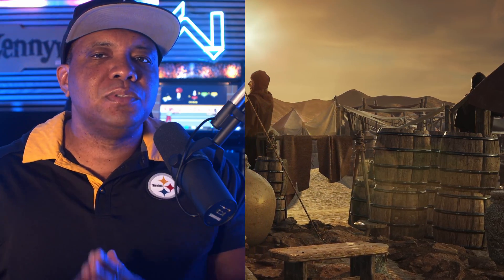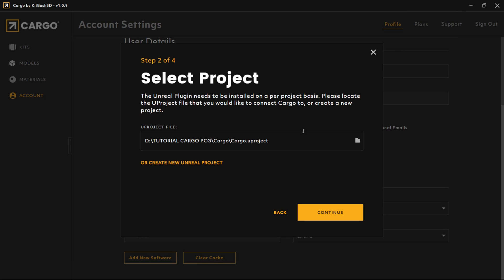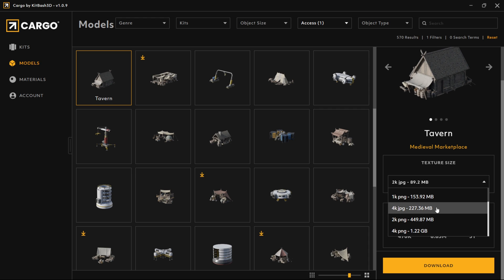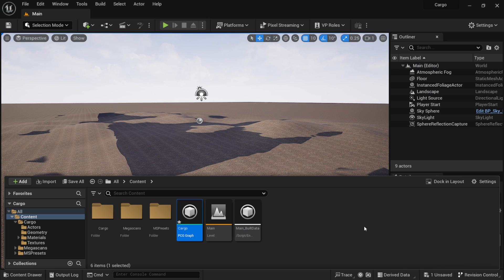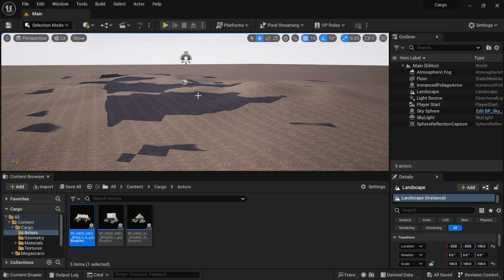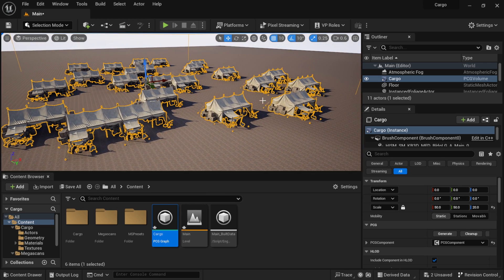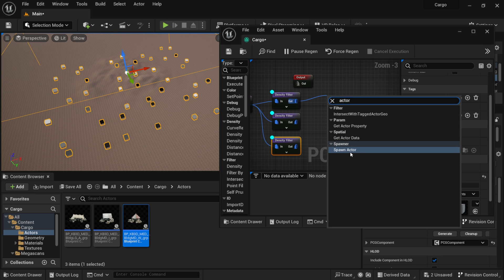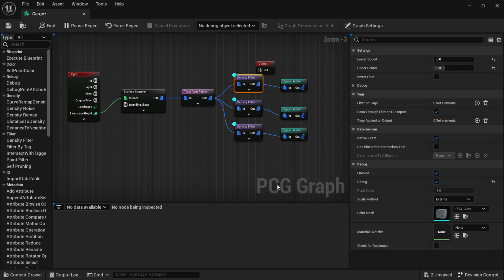Create Amazing Procedural Towns in UE5 with PCG Blueprints and Cargo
In this tutorial, you will learn how to use PCG Blueprints in Unreal Engine 5 to create amazing procedural towns with Cargo by @KitBash3D . PCG is a powerful toolset for creating your own procedural content and tools inside Unreal Engine. You will learn how to generate points, filter and modify them, and spawn meshes and actors based on them. You will also learn how to use Cargo by Kitbash 3D, a collection of modular assets that can be used to create realistic and futuristic cities. You will see how to combine PCG, Blueprint Actors, and Cargo by Kitbash 3D to create stunning procedural towns with different styles and themes. By the end of this tutorial, you will have a solid understanding of PCG, Blueprint Actors, and Cargo by Kitbash 3D, and how to use them in your own projects.

0:00 What up what up
0:12 Tutorial Overview
1:14 Activate PCG Plugin
1:45 Activate Cargo
3:50 Importing Cargo Models
6:00 Make a Landscape
7:00 PCG Graph
9:00 Add BP Class Model
11:10 Debug Overview
12:10 Density Filter
14:10 Spawn Actor
16:20 Quick Recap